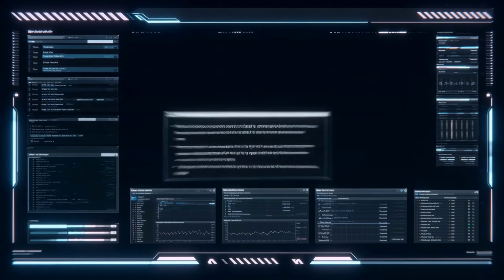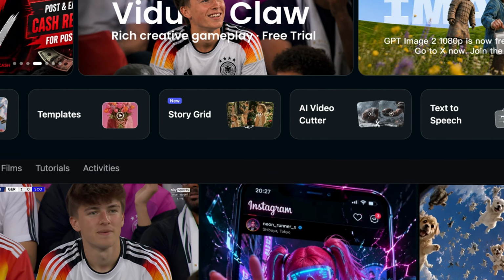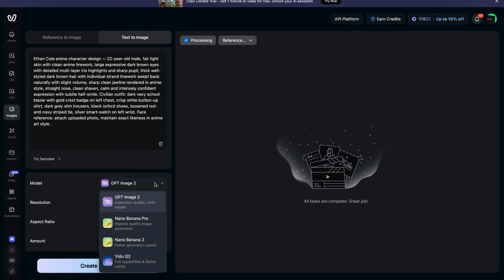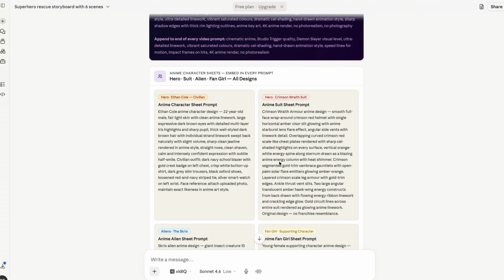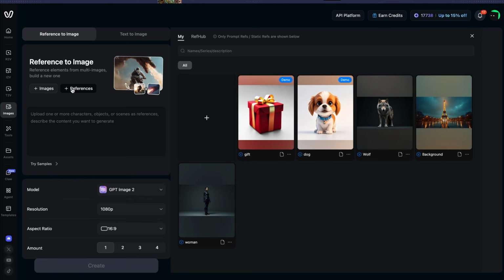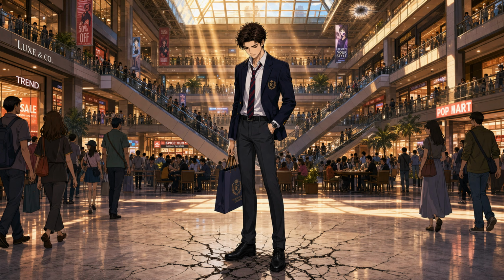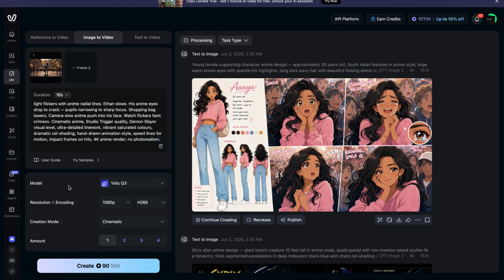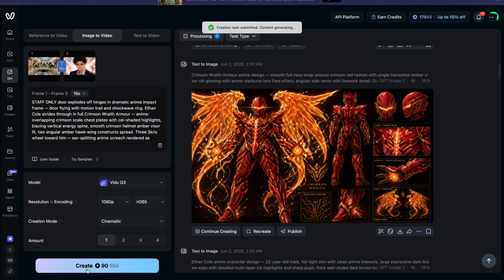Forget Seedance 2.0 — This AI Free & Unlimited | Creates Full AI Anime Movies in Minutes | Vidu AI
Forget Seedance 2.0 — this is a complete game-changer in AI video creation.

In this video, I’ll show you how to use a powerful AI platform (Vidu AI) to create full cinematic anime movies in just minutes. From generating consistent characters, building story scenes, and turning images into animated videos — everything is done inside one platform.

You’ll see the exact workflow step by step:
• How to create your main AI character
• How to build consistent story scenes using references
• How to convert images into cinematic videos
• How to edit everything into a final anime movie

No complicated software. No advanced editing skills. Just pure AI creativity.

By the end of this video, you’ll be able to create your own anime-style movies and cinematic stories using AI tools.

Seedance free AI video generator
Seedance 2.0 free alternative
Free AI anime video generator
Vidu AI free video creation
Vidu AI free tools
Free cinematic AI video maker
AI anime movie generator free
Free AI character generator
AI video creation without payment
Free AI filmmaking tool
AI storytelling generator free
Seedance AI tutorial free
Vidu AI tutorial free
How to make AI videos free
Free AI animation tool
Cinematic AI video generator free
Make anime videos with AI free